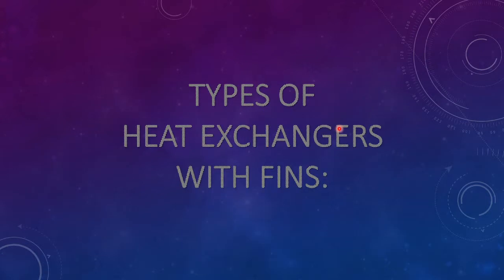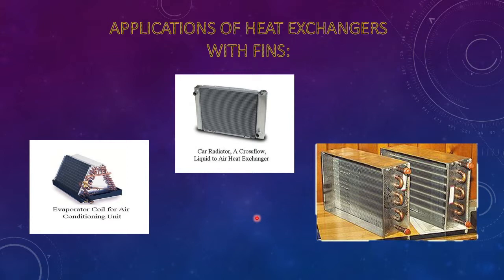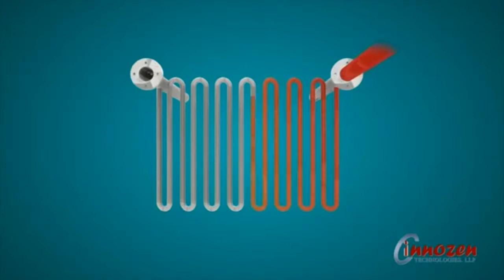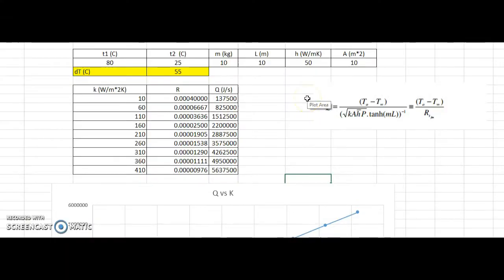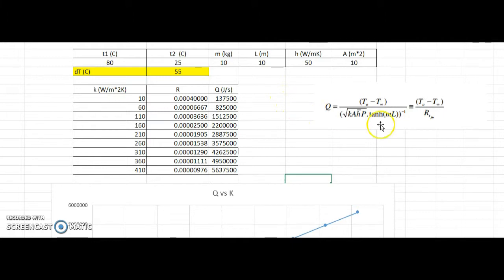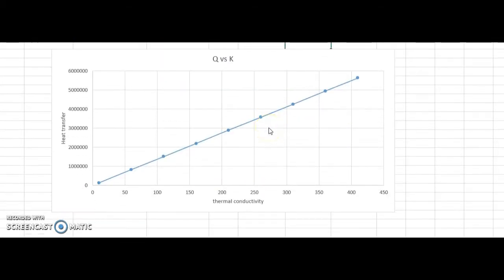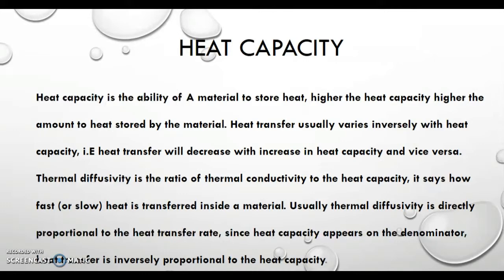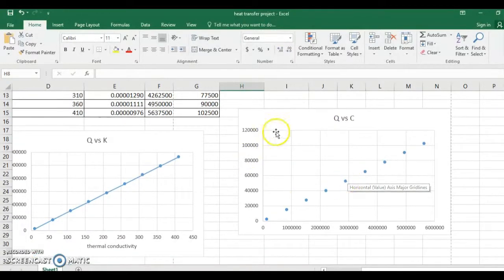Heat and Mass Transfer Mini Project Group 9 - Q9